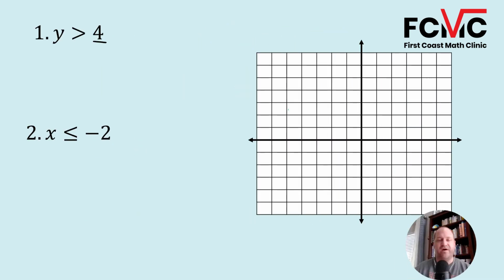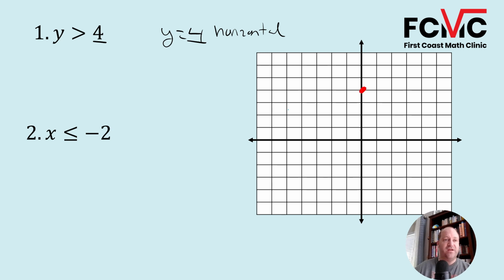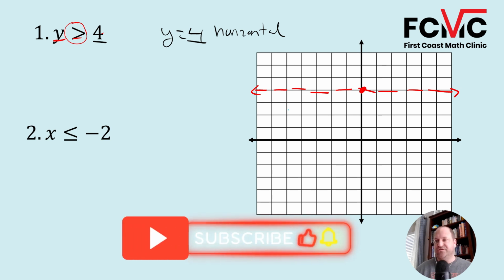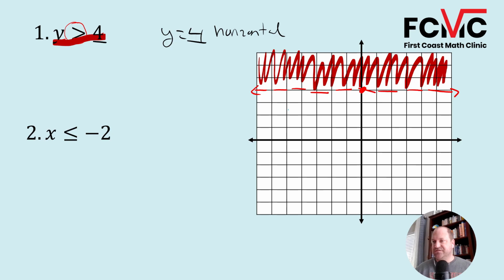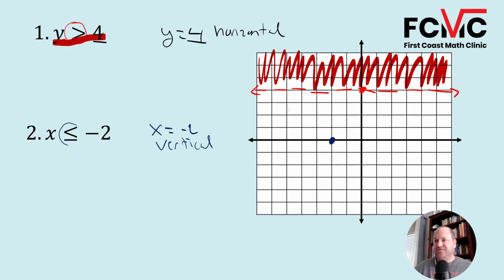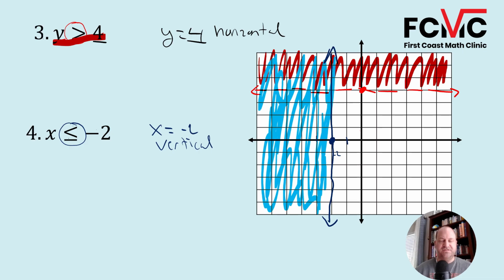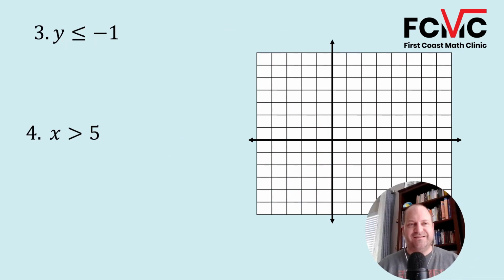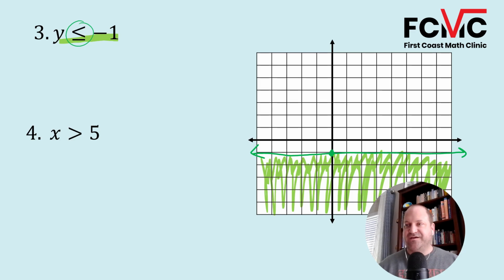How to Graph Inequalities with X and Y Variables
Hi everyone, this is Nick from First Coast Math Clinic.  In this video I show you how to graph and shade the solution set of inequalities on the coordinate plane.

Video Examples
00:00 Start
00:10 Example 1
01:30 Example 2
02:36 Example 3
3:20 Example 4